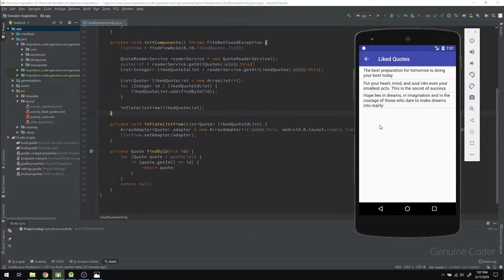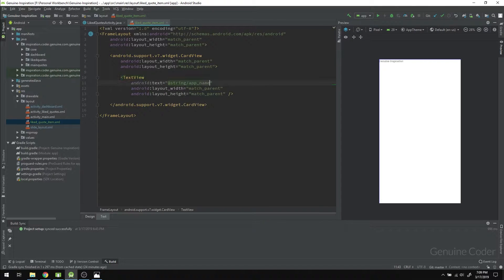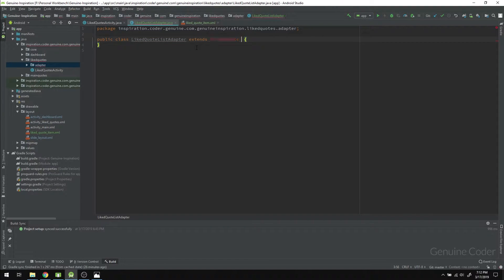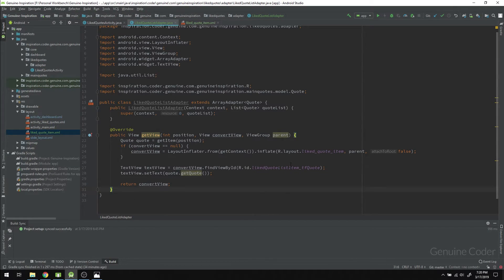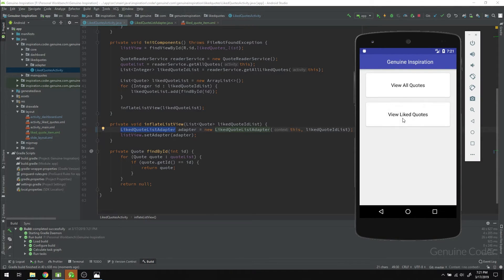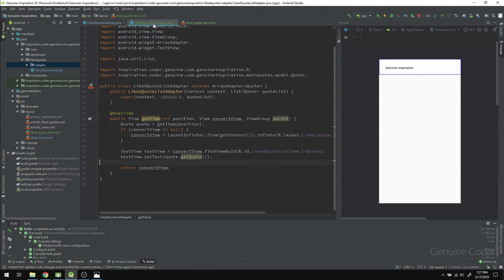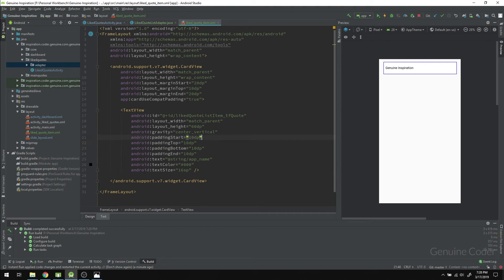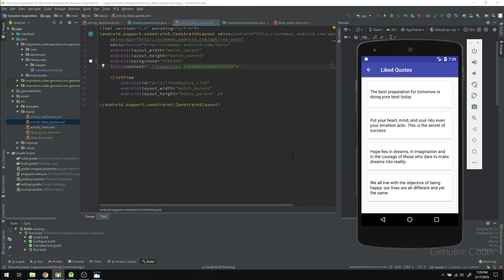Android Tutorial 13: ListView with Cards using Custom Array Adapter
In this chapter, we will talk about creating a custom listview with each items being Cards. For this purpose, we will require a new layout for the list items and a custom adapter class that extends ArrayAdapter.